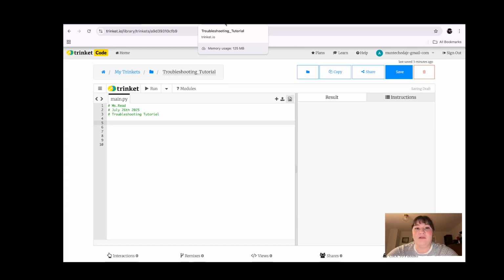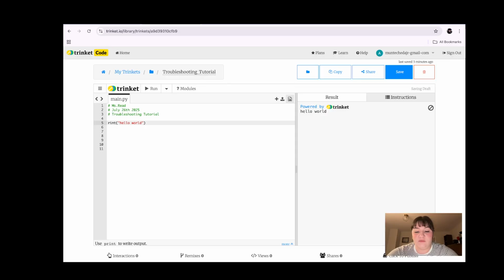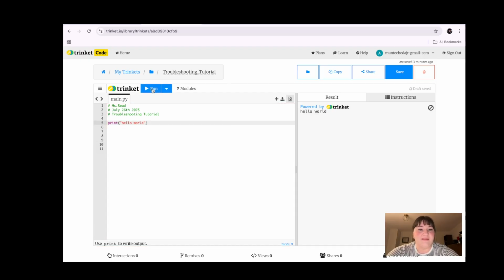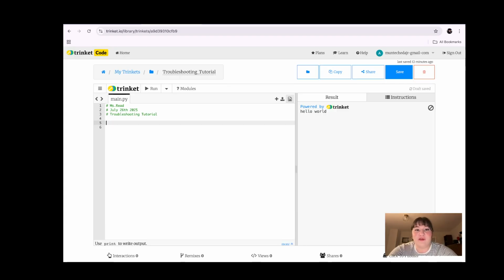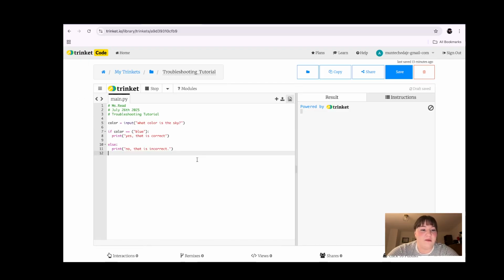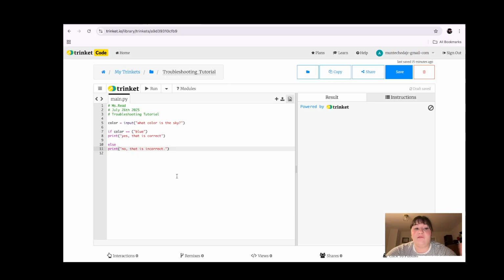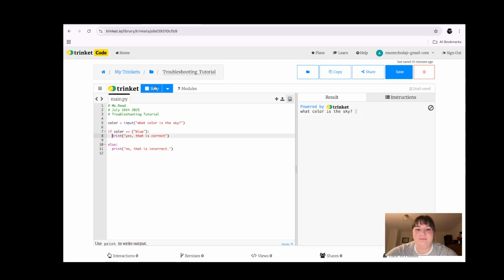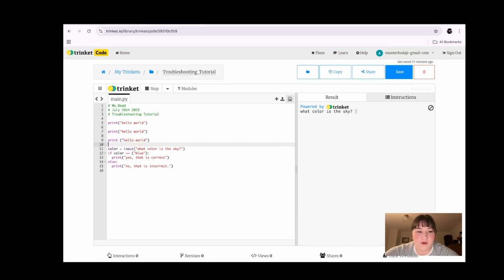Troubleshooting your code (Python)